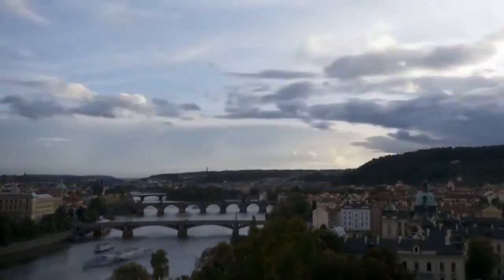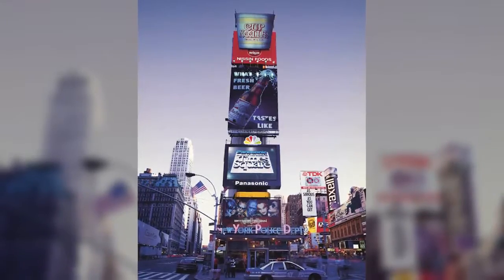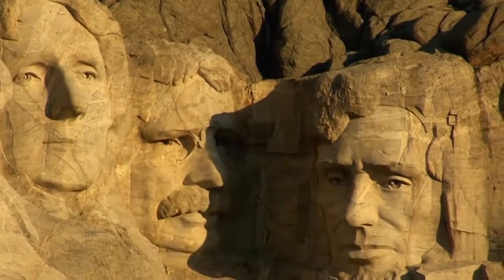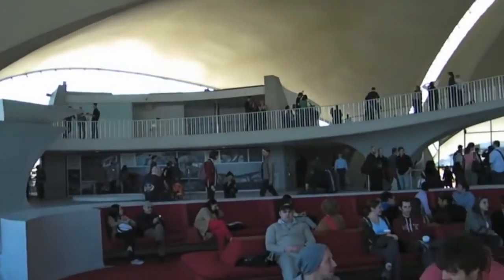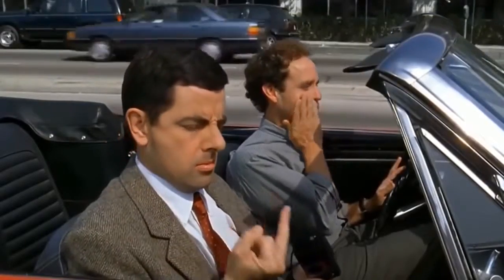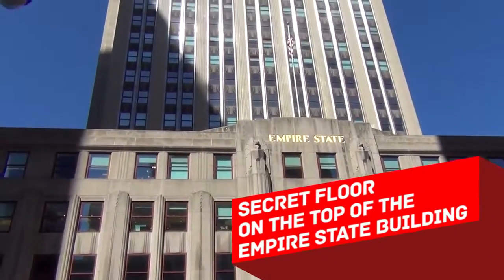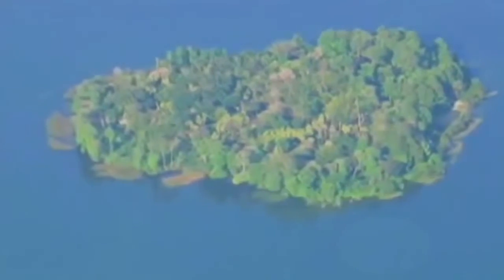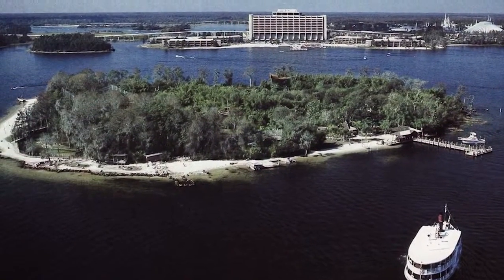7 SECRET PLACES HIDDEN IN PLAIN SIGHT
When you wait for hours in line to get a new Facebook profile picture with some famous painting or monument, you can't help but wondering if it's worth the effort. After all, these are the most photographed places on Earth. Even if you've never been there, you still know them better than your grandma's living room. Or at least you think you do.